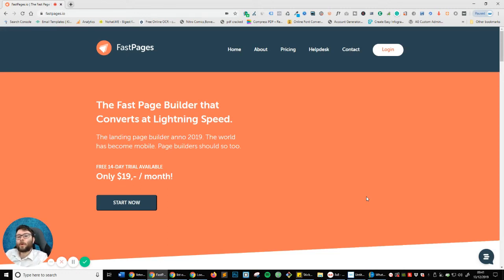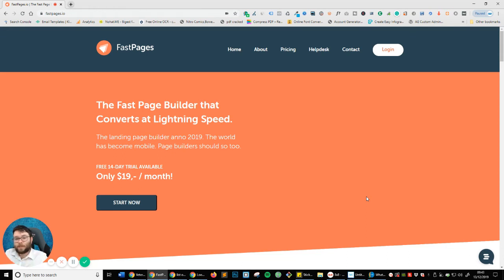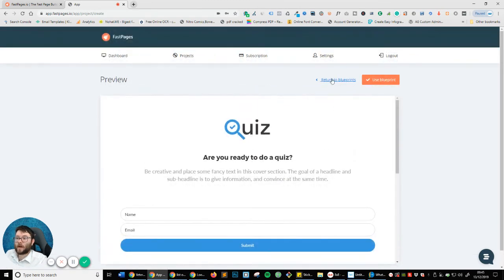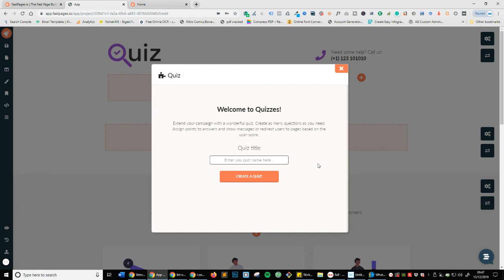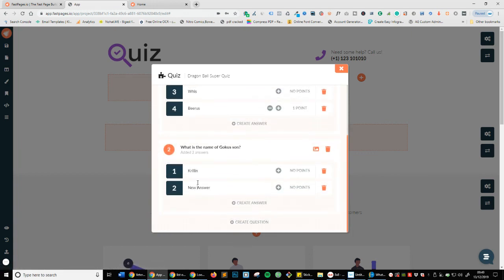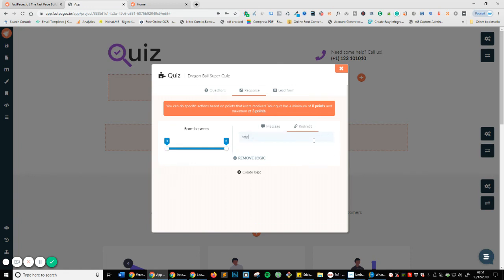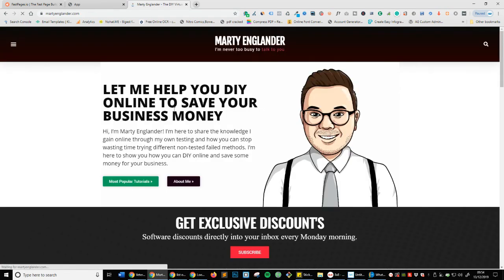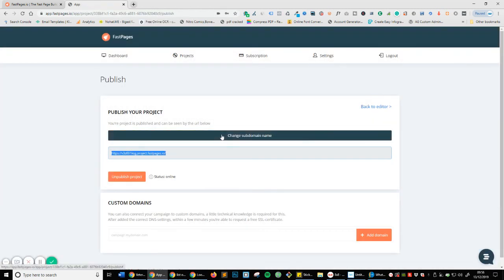How to Create a Lead Magnet Quiz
Creating a Quiz Can Help Lead Generation By 10X! Watch How Simple Fastpages Make It To Build A High Converting Quiz On The Fly.

In this video I introduce you to Fastpages and how easy it is to create a quiz within the software.

👉 BONUS #1: Sales Funnel Opitmisation Course (VALUED @ £299)
👉 BONUS #2: Affilaite Marketing Mastermind Ebook (VALUED @ £29)
👉 BONUS #3: Web Traffic Explosion Ebook (VALUED @ £29)
👉 BONUS #4: Blogging For Profit Guide (VALUED @ £69)
👉 BONUS #5: Online Business Blueprint Guide (VALUED @ £29)
👉 BONUS #6 Copywriting Crackdown (VALUED @ £69)

In this "How to create a quiz lead magent" tutorial I show you how to:
- Use Fastpages
- Create a quiz
- Setup redirects
- Setup lead capture
- How to save and publish

⭐My Freebies⭐

🏆 My Goal 🏆

👨 About Me 👨